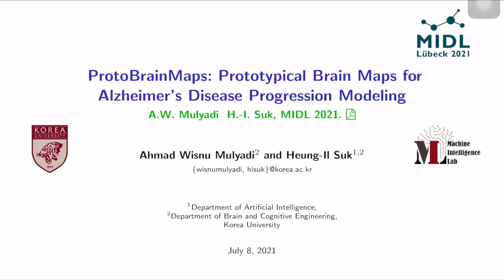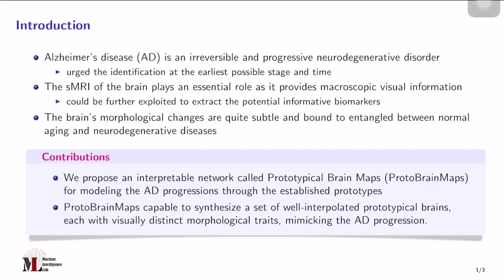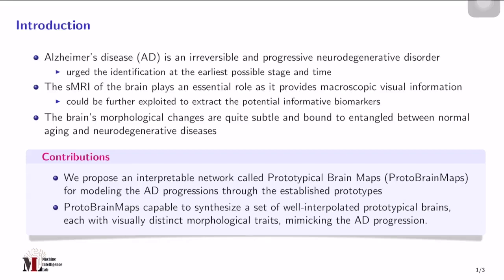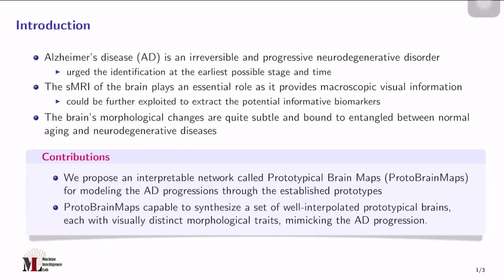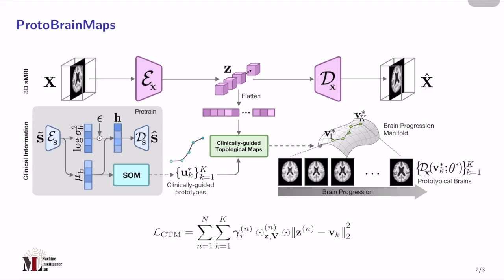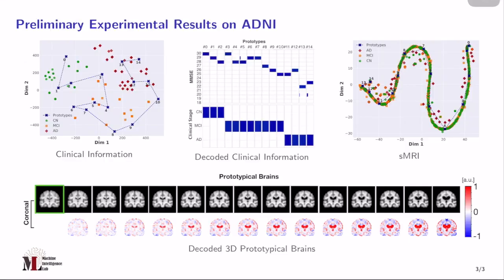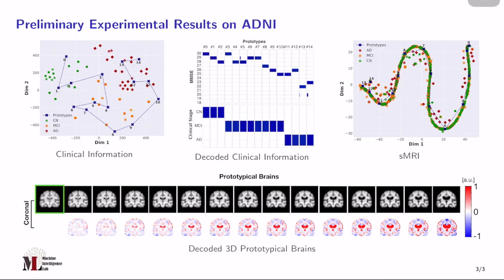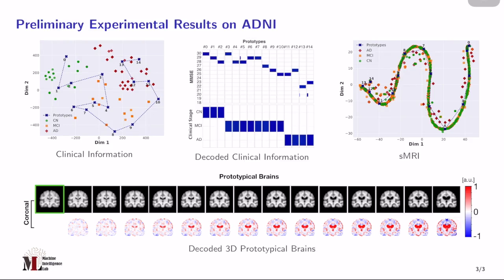MIDL 2021, F7, Mulyadi et. al., Short Oral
F7 - ProtoBrainMaps: Prototypical Brain Maps for Alzheimer's Disease Progression Modeling

Ahmad Wisnu Mulyadi, Heung-Il Suk

Abstract: Discovering the brain progression over a lifetime is beneficial for identifying the subject affected by neurodegenerative disorders, such as Alzheimer's disease (AD) which require detection at the earliest possible time for the sake of delaying the progression by the virtue of particular treatments. As brain progressions in terms of both normal aging and AD-pathology tend to be entangled to each other, distinguishing the progression pathways of AD over the normal aging brains is quite an intricate task. To this end, we propose Prototypical Brain Maps (ProtoBrainMaps) for modeling the AD progressions through the established prototypes in the latent space via clinically-guided topological maps. Having devised as an interpretable network, it possesses the ability to establish and synthesize a set of well-interpolated prototypical brains, each corresponding to certain health conditions in terms of neurodegenerative diseases.